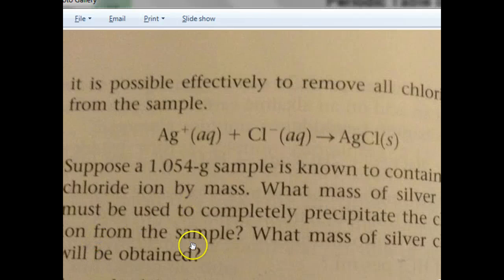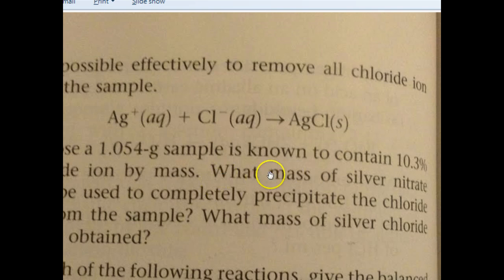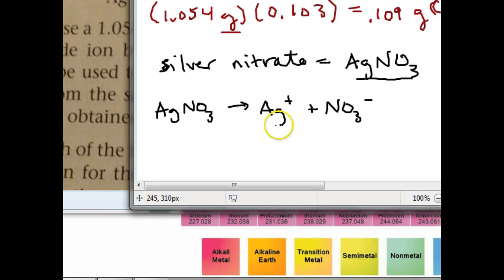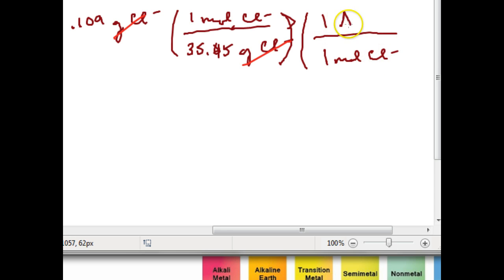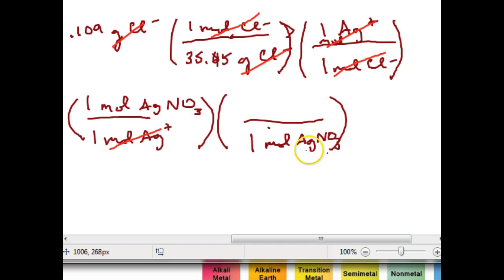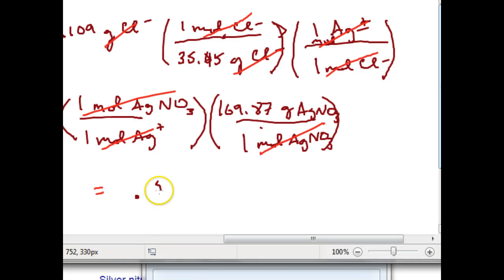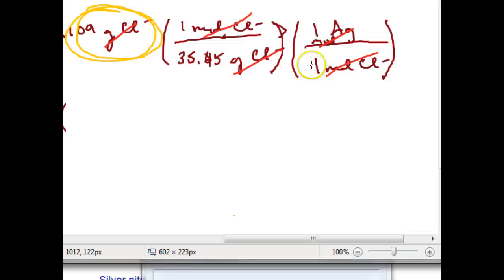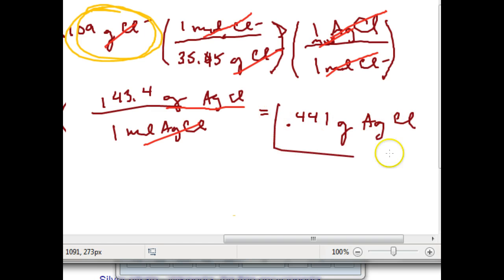#73 stoichiometry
for Jason